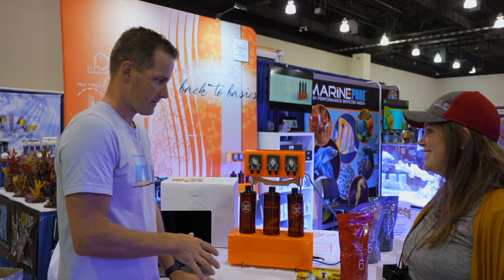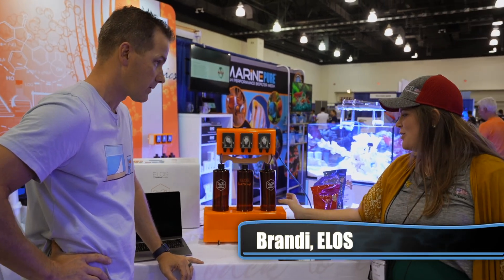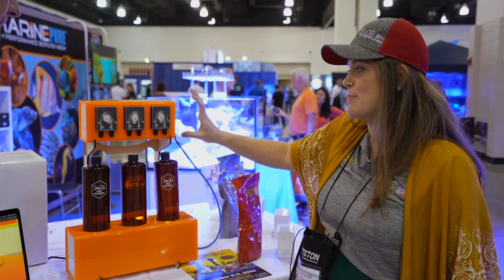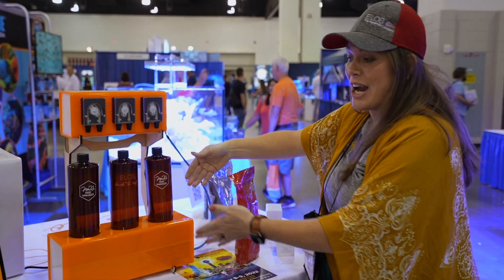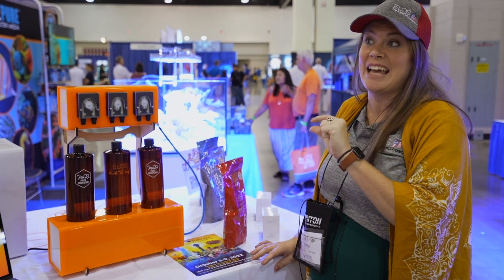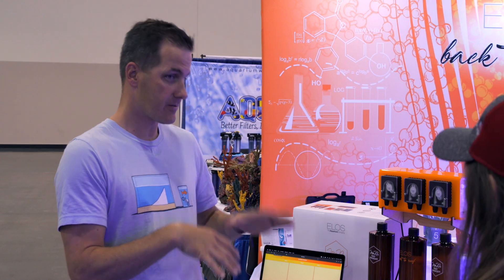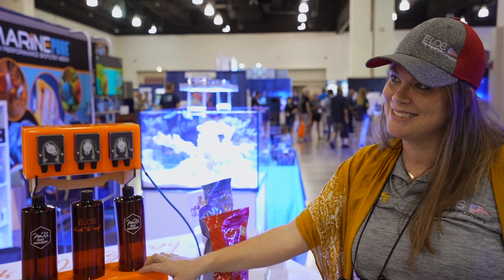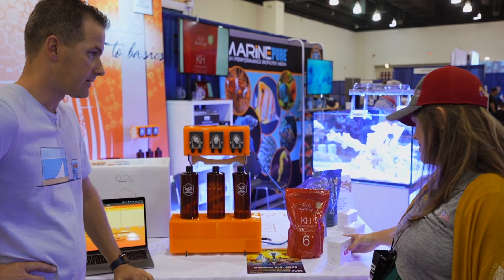PROTOTYPE! Elos Dosatron & Pesatron! - MACNA Milwaukee 2022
Join us at MACNA Milwaukee as we talk to Brandi from Elos about their new prototype dosing device. We'll get an in-depth look at how the Dosatron dosing station and Pesatron weighing station work hand in hand to accurately dose your tank based on weight.